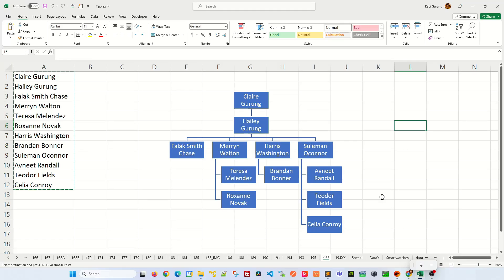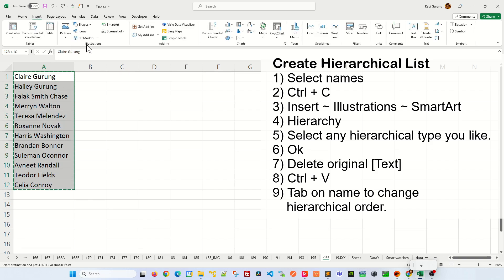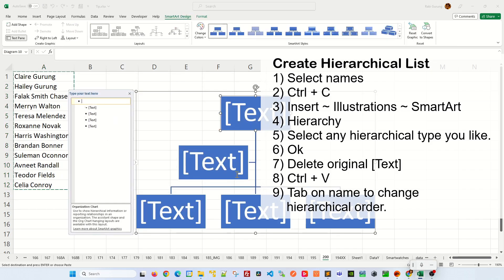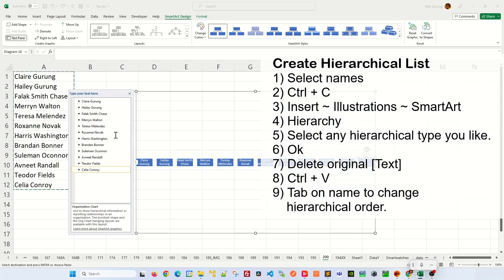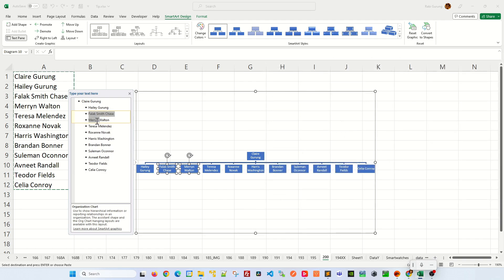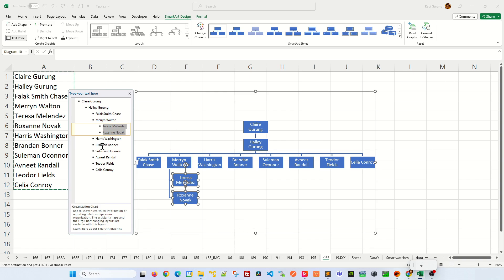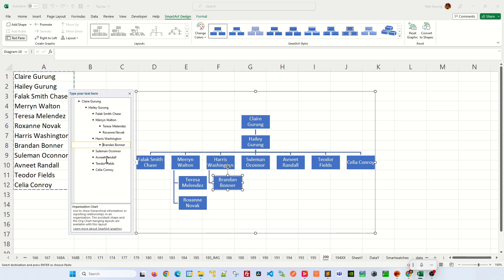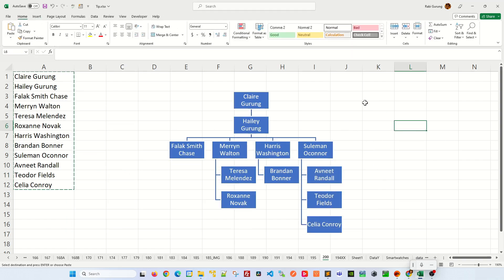How do you create a hierarchical list in Excel? - Excel Tips and Tricks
Learn how to create a hierarchical list in Excel. In other words, how do I create a multi level hierarchy in excel? Some people like to ask how do I create a hierarchy list. I will give you an example of a hierarchy list in this video.

These are the steps covered in the video.

1) Select names
2) Ctrl + C
3) Insert ~ Illustrations ~ SmartArt
4) Hierarchy
5) Select any hierarchical type you like.
6) Ok
7) Delete original [Text]
8) Ctrl + V
9) Tab on name to change hierarchical order.